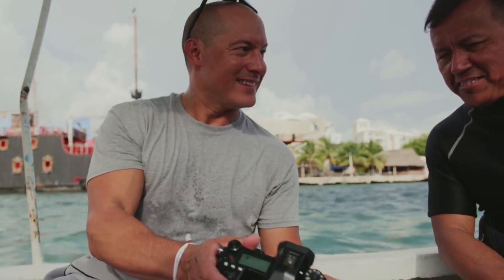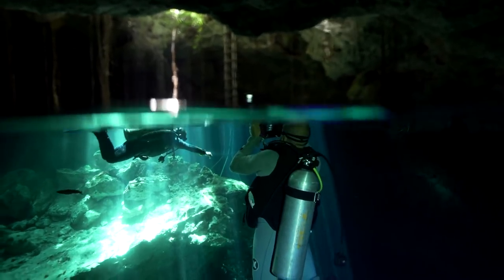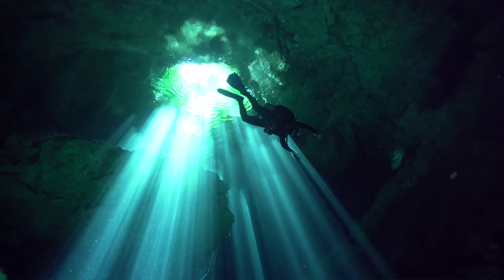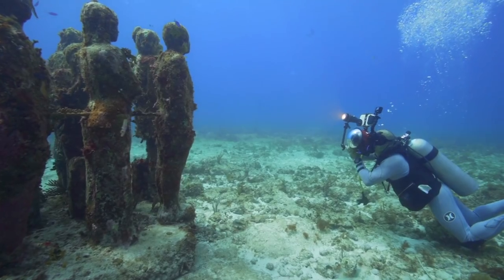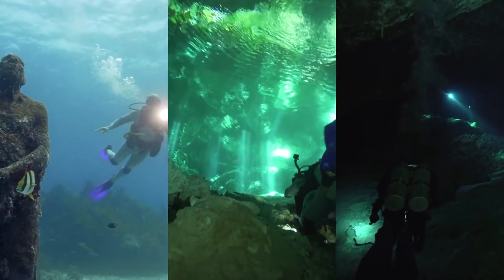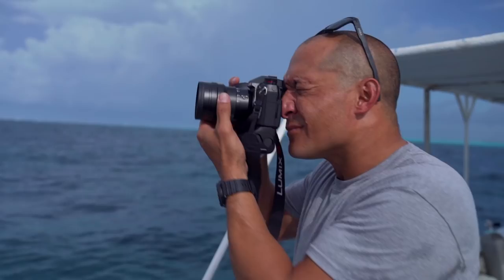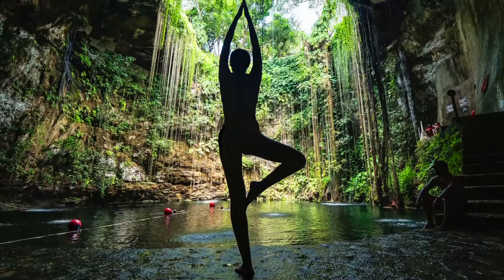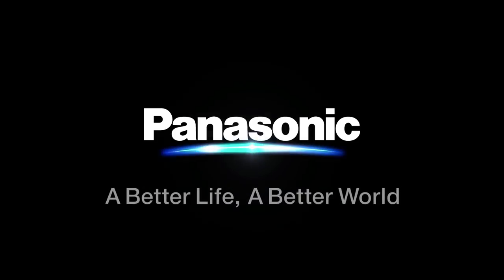Getty Images x LUMIX "Yucatan Peninsula" Donald Miralle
Donald Miralle visited the Yucatan Peninsula to capture the amazing aggregation of wildlife and the visually stunning MUSA (Museo Subacuatico de Art), a monumental underwater contemporary museum. It is one of the largest and most ambitious underwater artificial art attractions in the world.
You can enjoy his photos shot with Panasonic LUMIX G9.